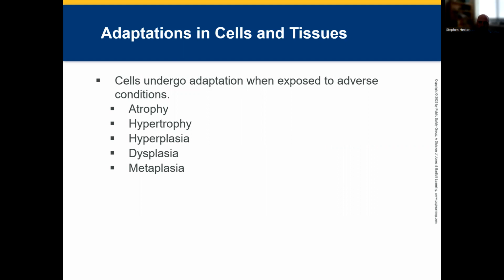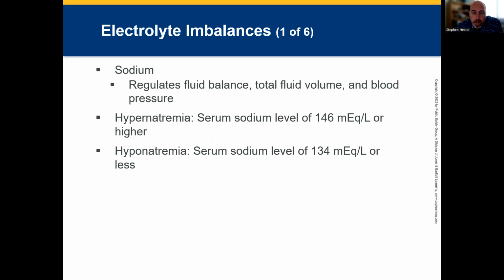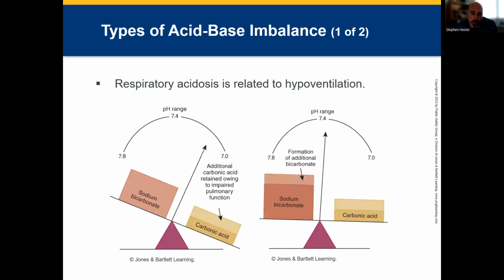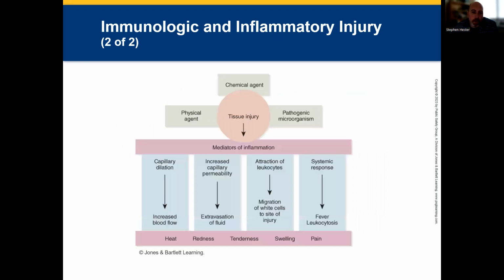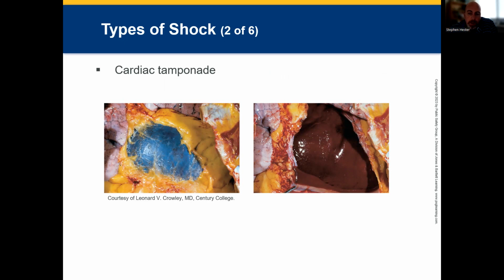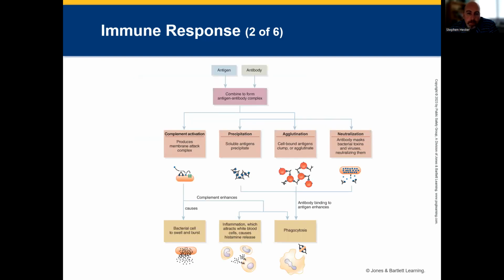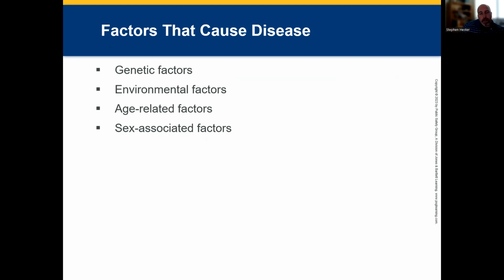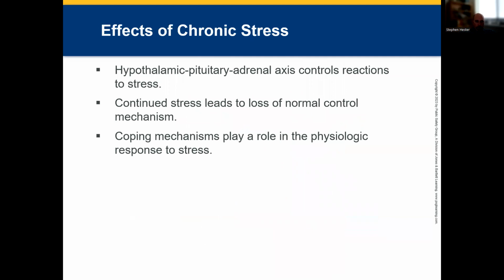AAOS AEMT 4th Ed, Chpt 8